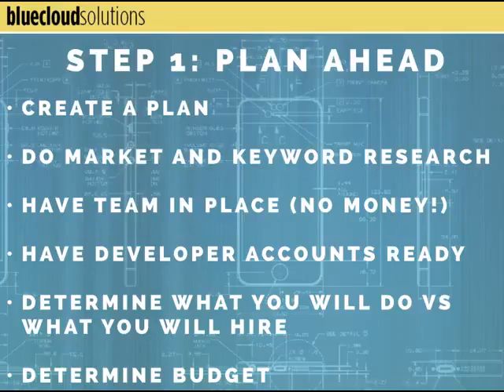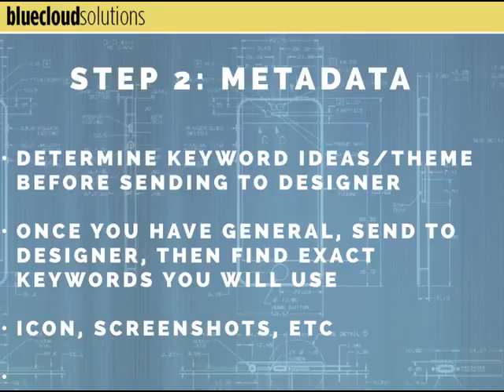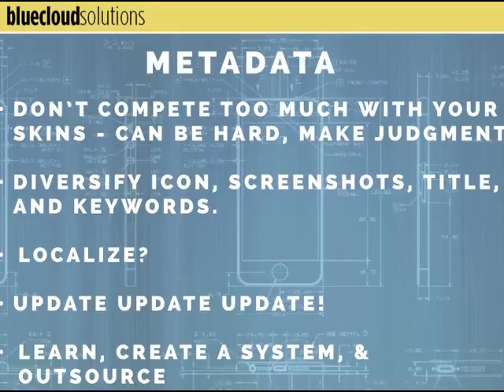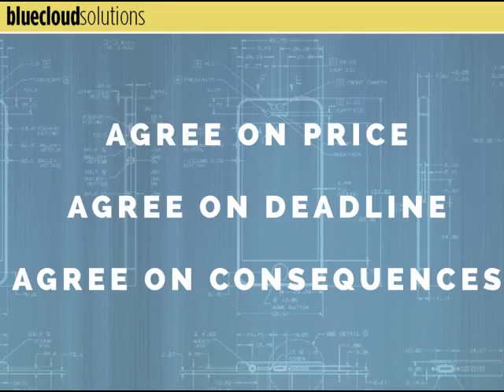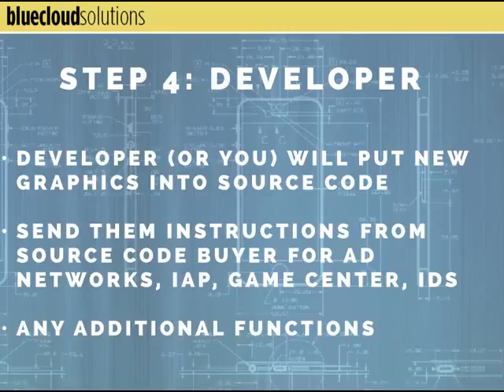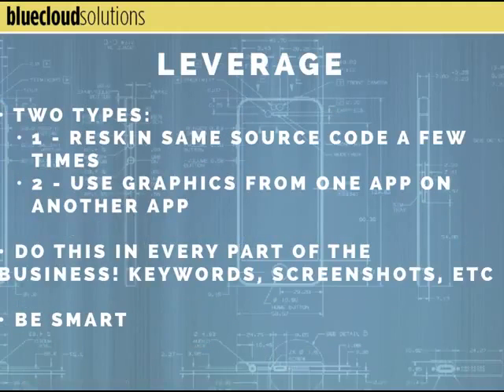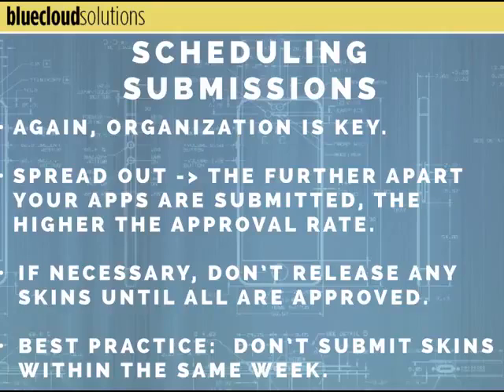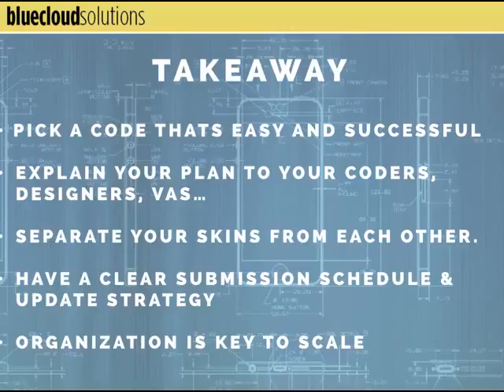Successful with Reskinning Apps Module 10 Step by Step Walkthrough